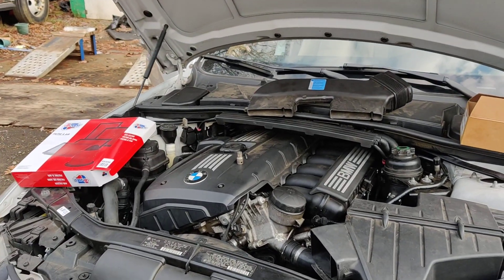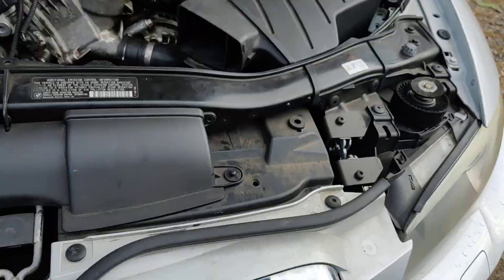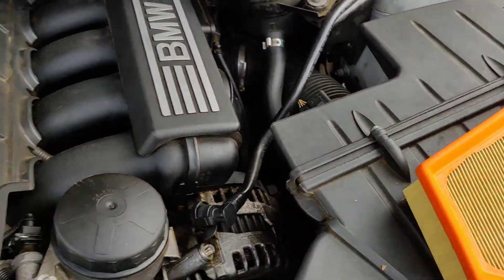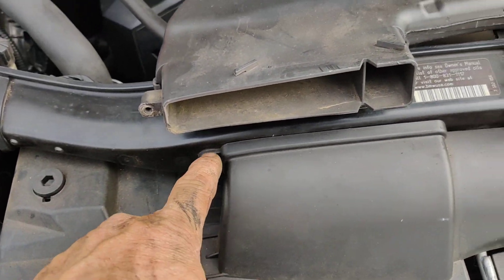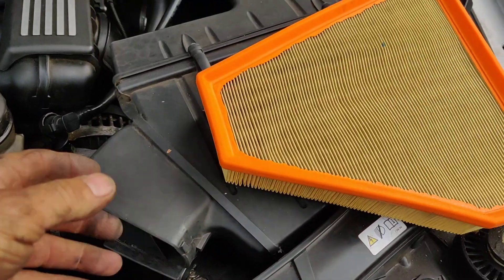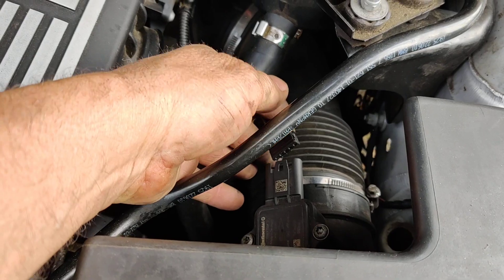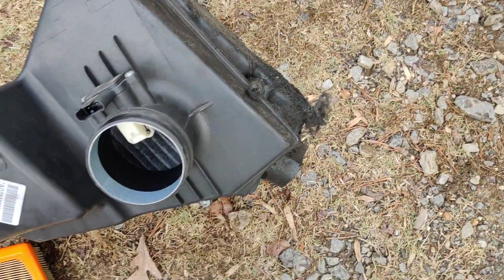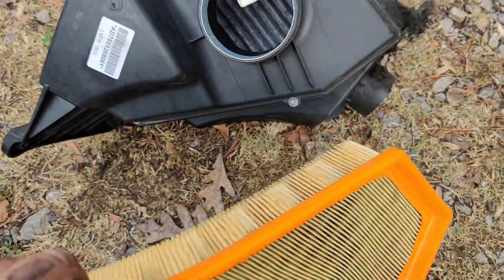BMW Air Filter Replace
My customer wanted me to change his air freshener.
This is for the engine (not the inside air filter)